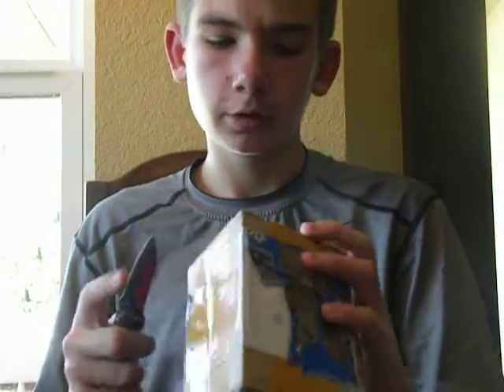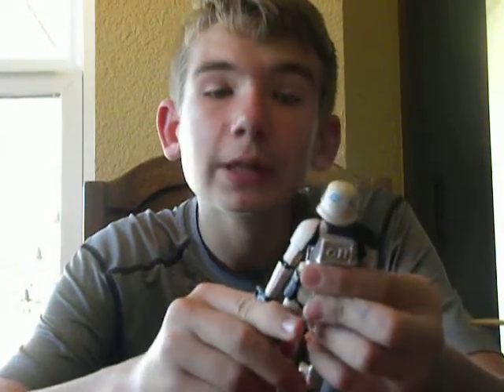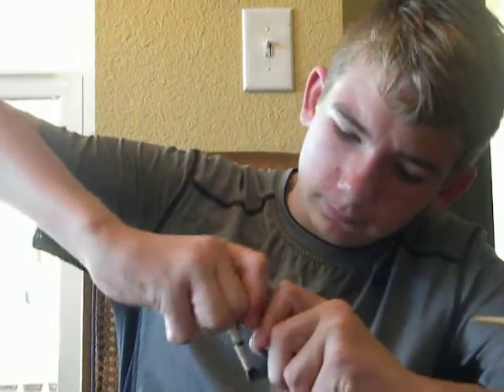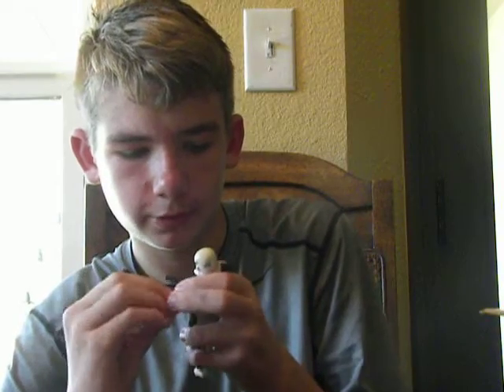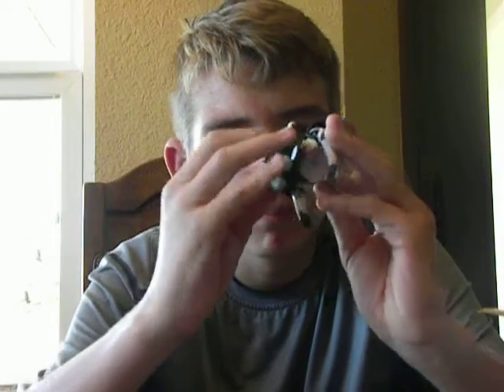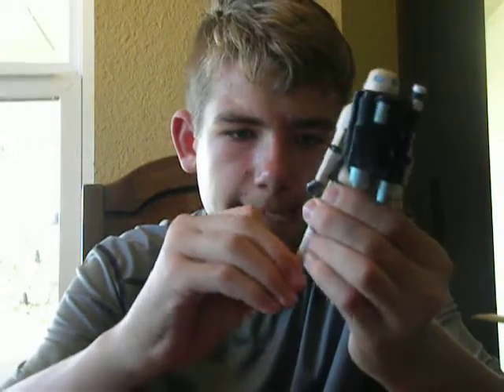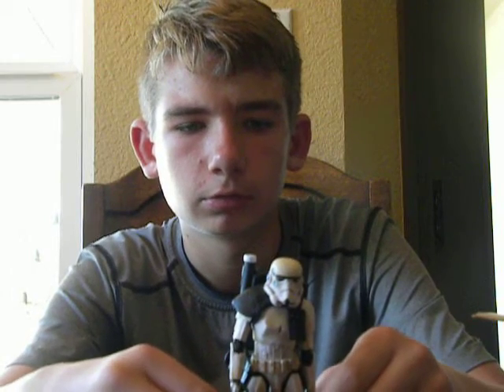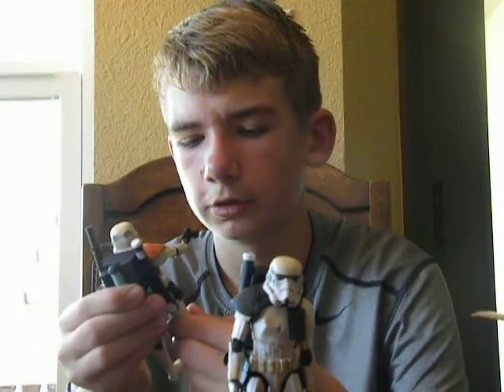Dumb American Millennial Gets Scammed By China Ebay Seller - Bootleg Black Series Reveiw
Unboxing bootleg black series figs